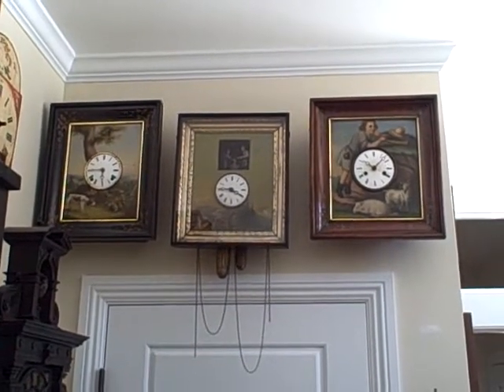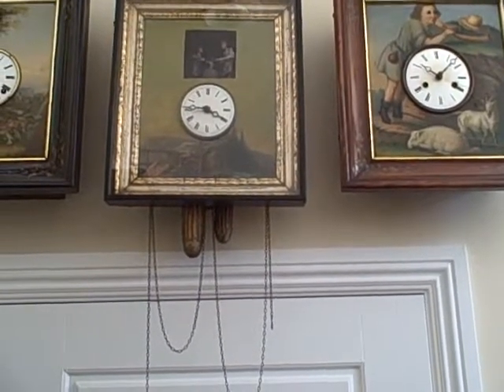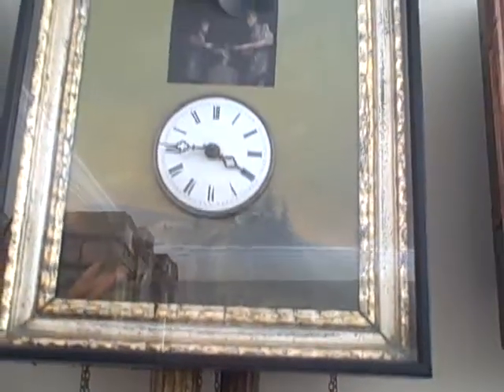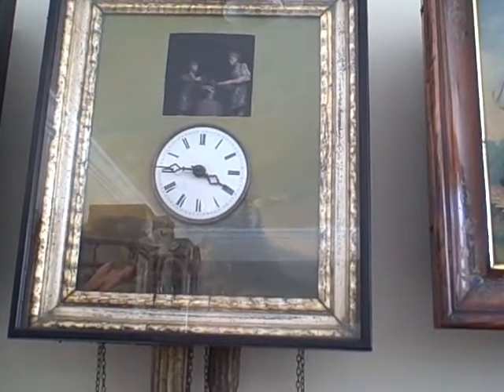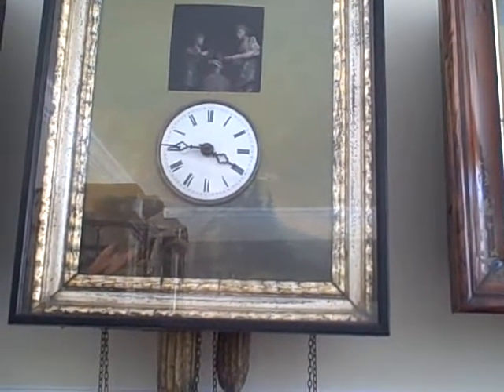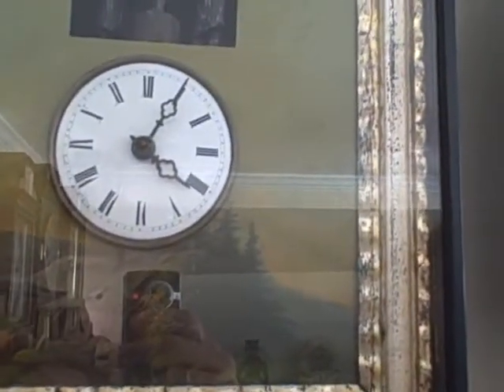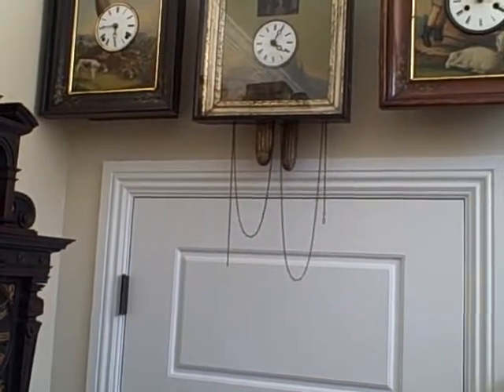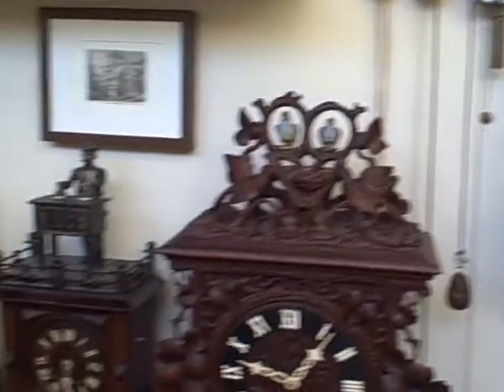Rare C. 1870 Black Forest Picture Clock with Automated Blacksmith Scene Double Automaton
This is a rare Black Forest clock with a double automation. The two blacksmiths work the anvil in the cut out in the painting. The smaller figure swings his hammer with the swing to the pendulum, the larger figure pounds the anvil in sequence with the strike. The clock uses a wood plate movement.